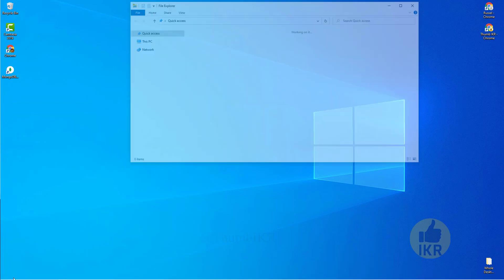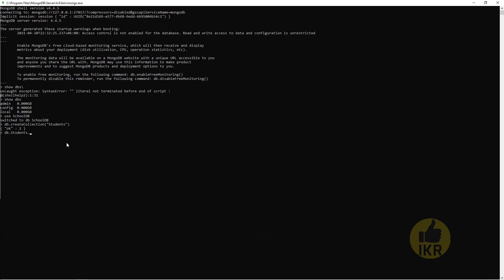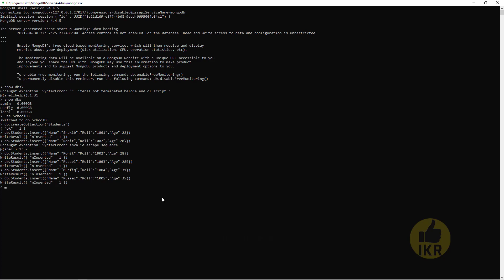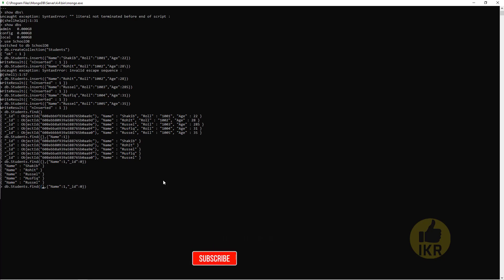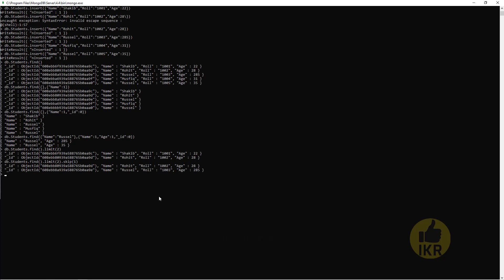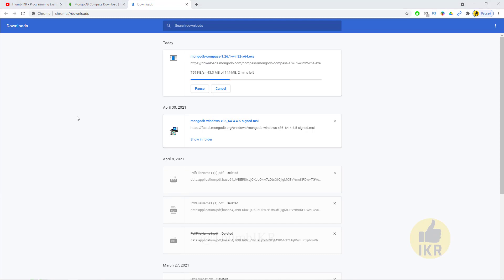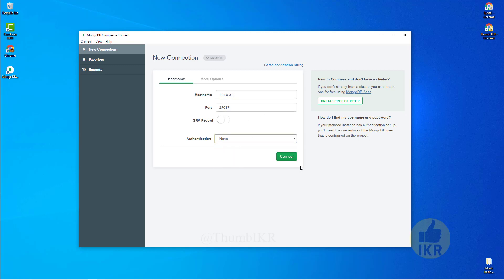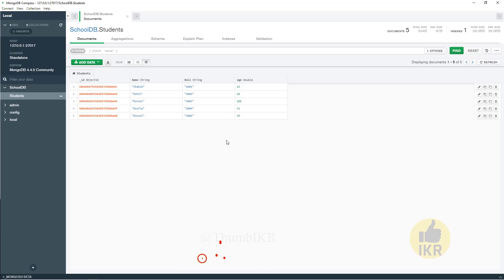MongoDB : An Introduction to MongoDB Compass || Projection Limit Skip Queries Example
MongoDB compass connect to localhost and use of Projection, LIMIT and SKIP Query of MongoDB with basic example for beginners.